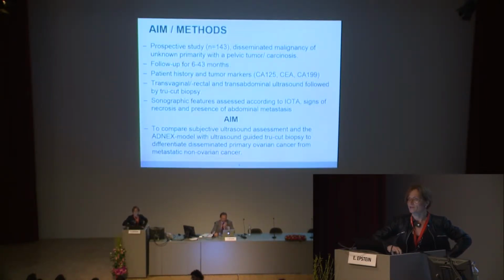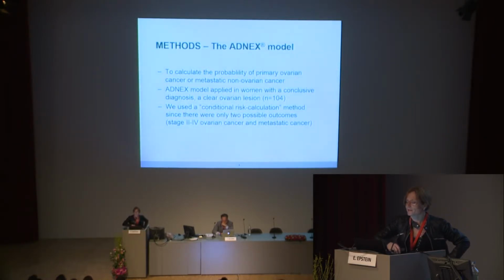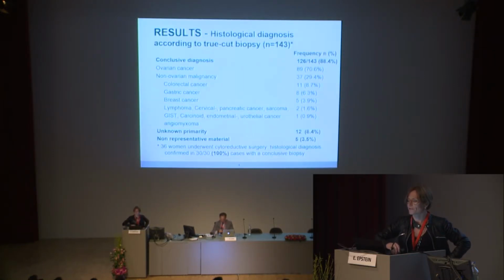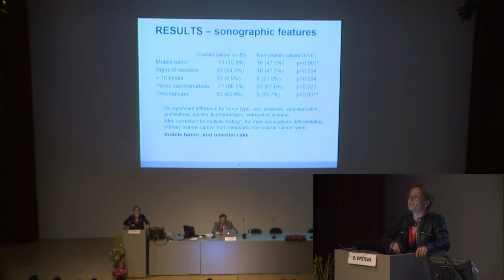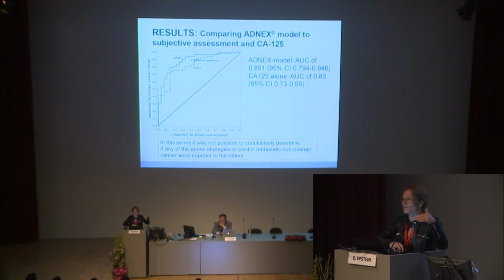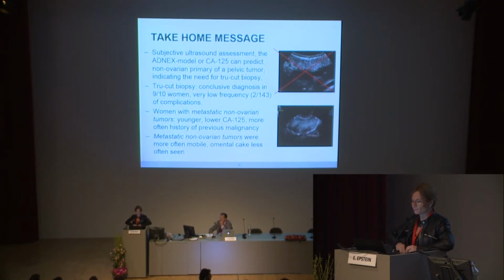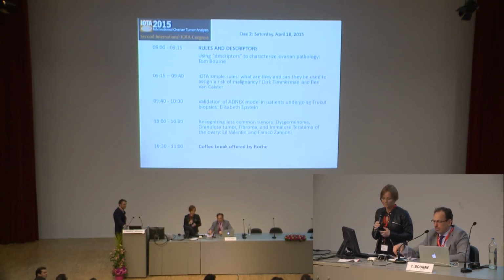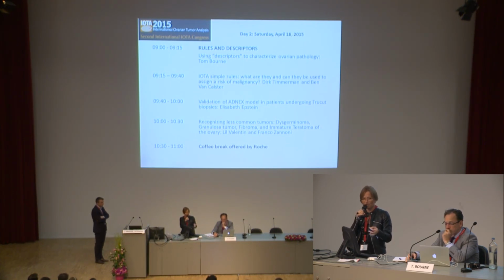Day 2 - Session 03 - Elisabeth Epstein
Elisabeth Epstein